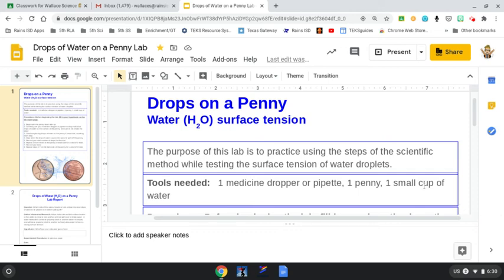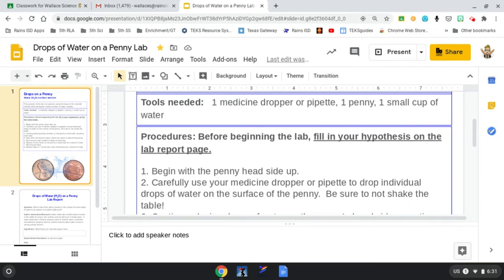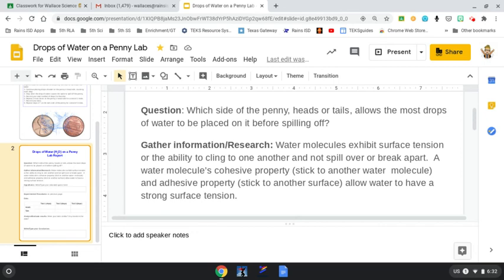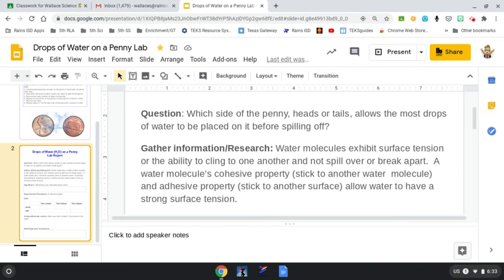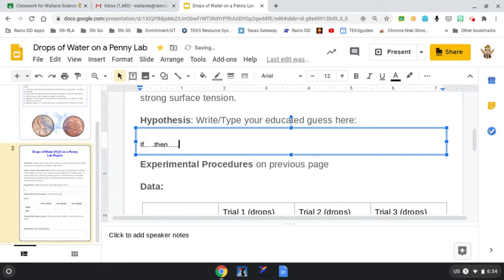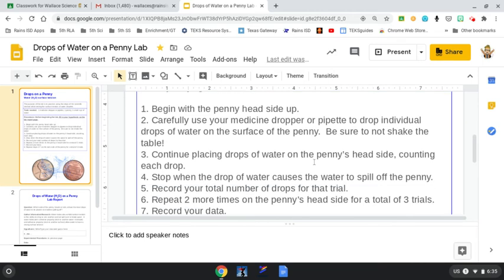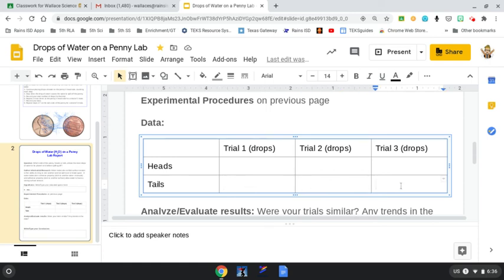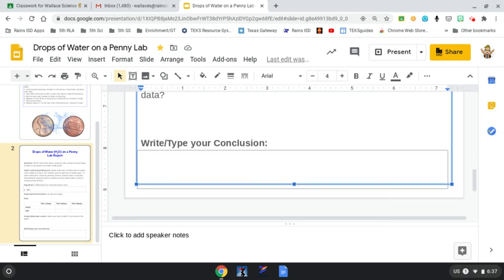Drops of Water on a Penny lab